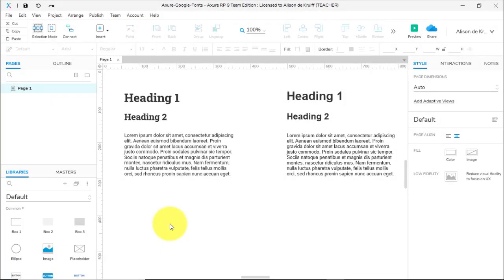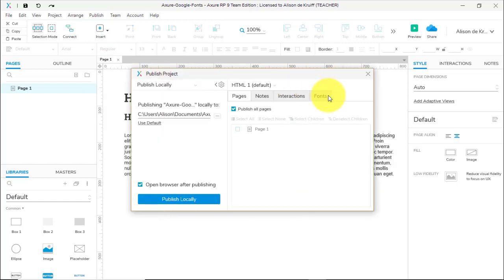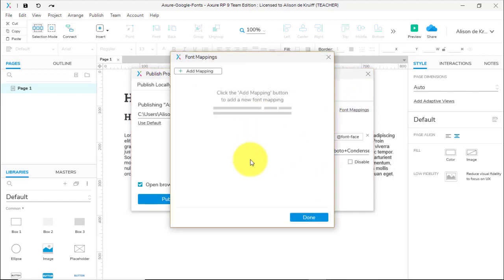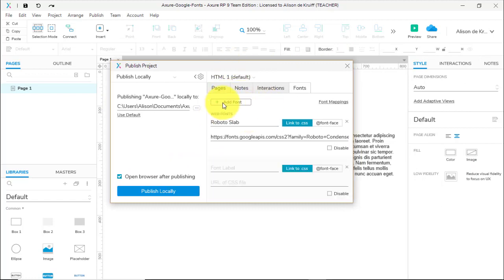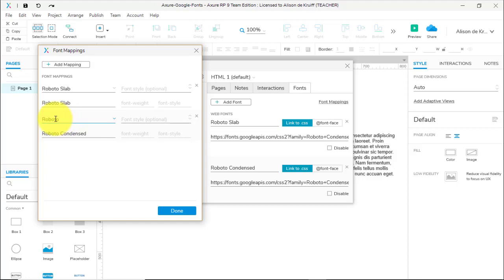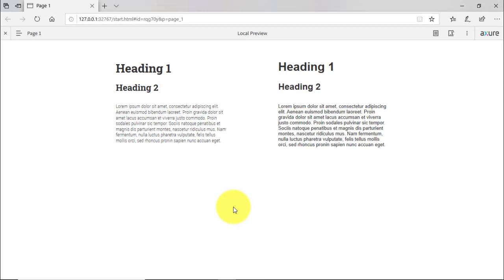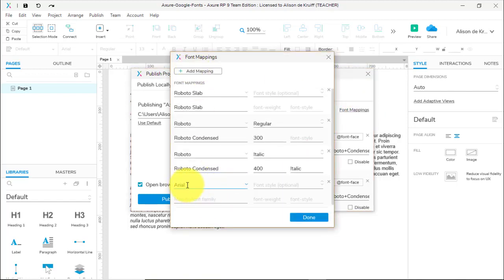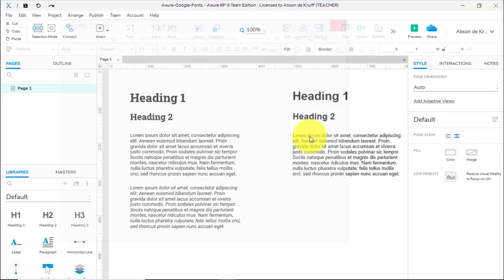DCO20004 Web Design: Using Google Fonts in Axure RP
This video shows you how to use Google Fonts in Axure RP.
Make sure you follow both steps - adding web fonts and font-mapping - or your fonts won't work!